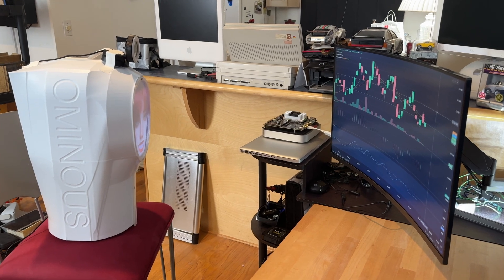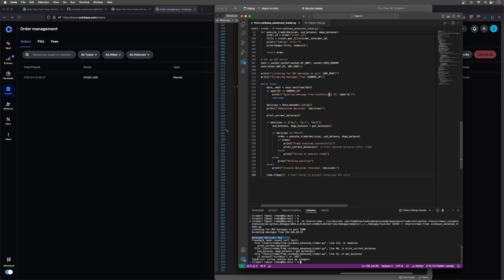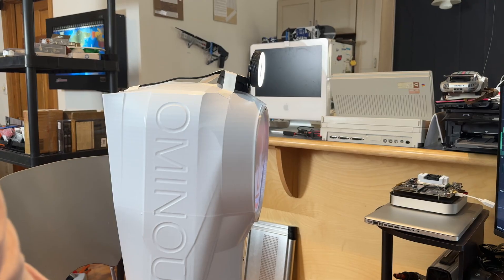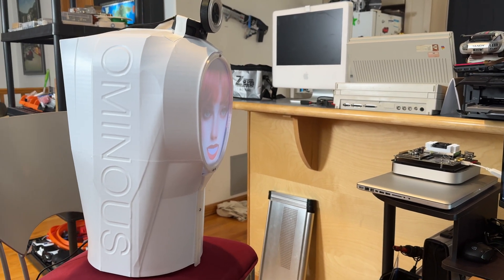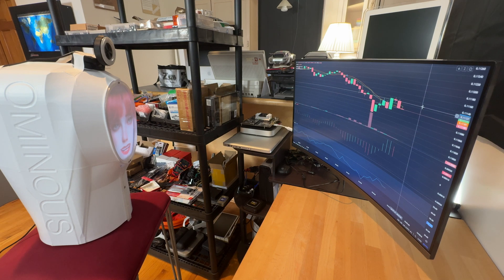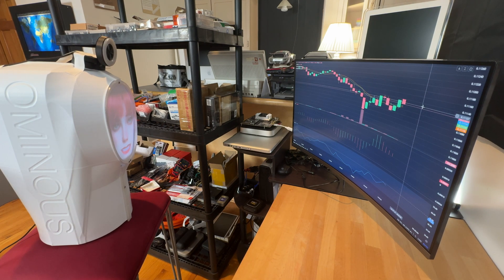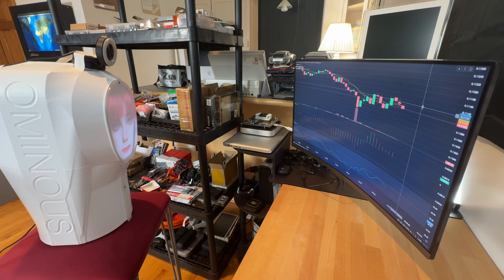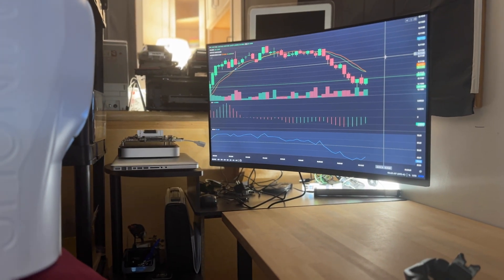I Built The First Crypto Trading Robot Using GPT4o Vision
In this groundbreaking video, we unleash the power of AI and robotics to revolutionize crypto trading. Join us as we deploy the Ominous Industries R1, a $199 DIY ChatGPT-powered robot, to execute real-time trades on the Coinbase API for the DOGE-USD pair. This isn't just any trading bot; it utilizes the cutting-edge GPT4o vision API to "SEE" the trading charts via a webcam mounted on the robot, enabling it to visually extract trend data and make aggressive trading decisions based on its visual analysis.

📈 What You’ll See:
Our setup features the R1 robot equipped with a high-resolution camera and GPT4o vision technology. Witness the robot's capability to analyze live trading charts, interpret trends, and execute trades with real money, pushing the boundaries of automated trading.

🔍 Behind the Technology:
Dive deep into the technology that makes this possible. We’ll explain how the GPT4o vision API integrates with the R1 robot to process visual data from the camera feed, analyze chart patterns, and make split-second trading decisions. Learn about the neural networks, machine learning models, and the sophisticated algorithms driving this innovation.

💹 Live Trading Demonstrations:
Experience the thrill of real-time trading as our robot processes live market data, identifies trading opportunities, and executes trades. Watch the robot's decision-making process unfold as it aggressively navigates the volatile crypto market.

⚙️ Challenges & Solutions:
Discover the challenges we encountered while enhancing the robot’s visual trading capabilities, from dealing with dynamic market conditions to ensuring accurate trend analysis. See how GPT4o's adaptive algorithms address these challenges and optimize the trading performance.

🌐 Real-World Applications:
Explore the potential applications of this advanced technology beyond crypto trading. From finance to autonomous systems, the ability of AI to visually interpret and react to real-time data opens up a world of possibilities for innovation.

🎥 Interactive Q&A:
Engage with us in the comments section! We’ll be answering your questions and providing deeper insights into the AI, robotics, and trading strategies used in this project. Your feedback and curiosity drive our exploration into the future of AI and technology.

If you’re excited about the intersection of AI, robotics, and financial technology, this video is a must-watch.

Share your thoughts and questions in the comments below! Let’s delve into the future of automated trading together.